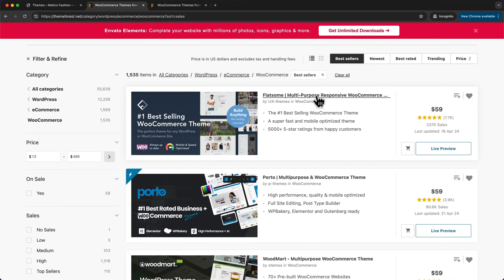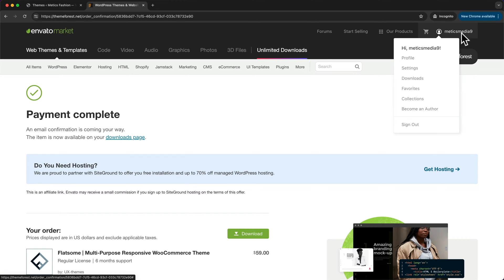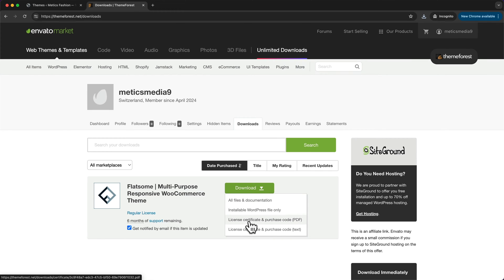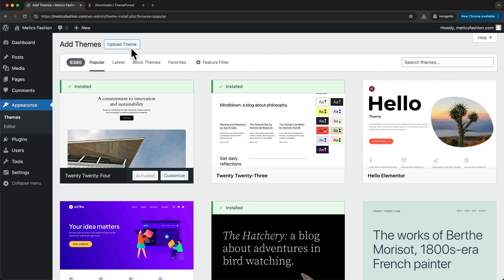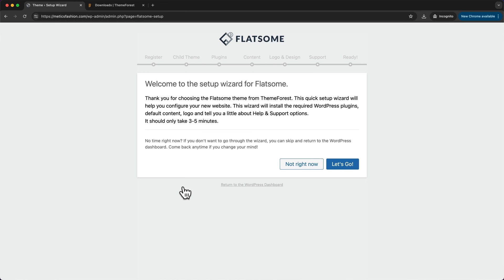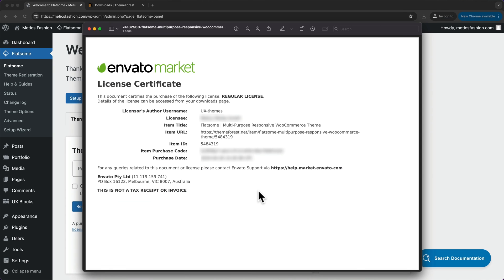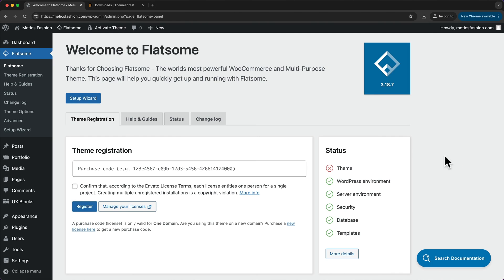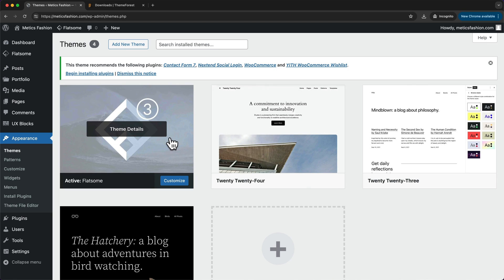How to Install Themeforest Theme on WordPress - Step by Step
✅ Best Themeforest Wordpress Themes

In this video I’ll show you step by step how to install a themeforest theme on wordpress.